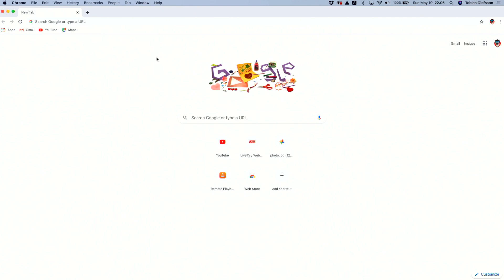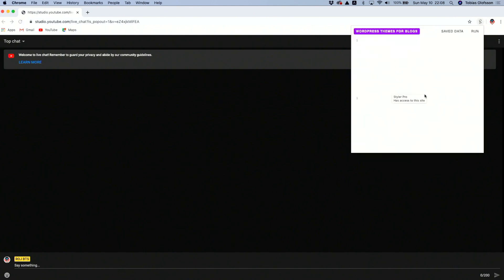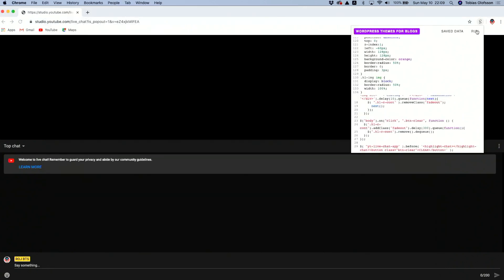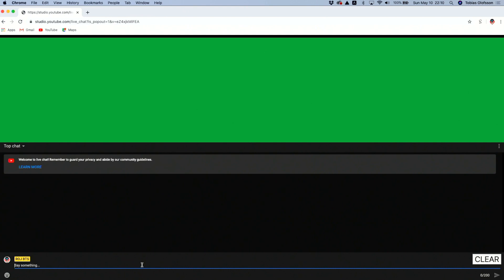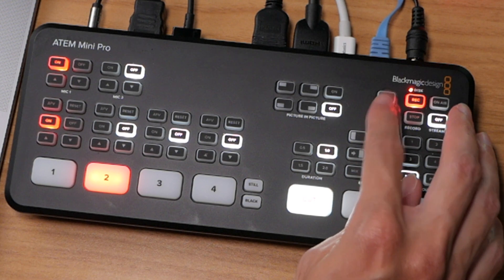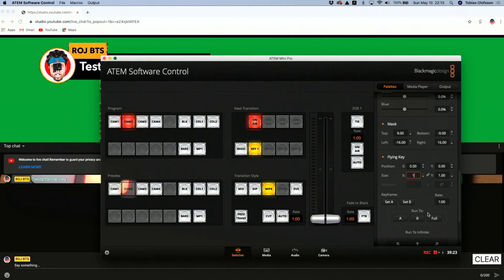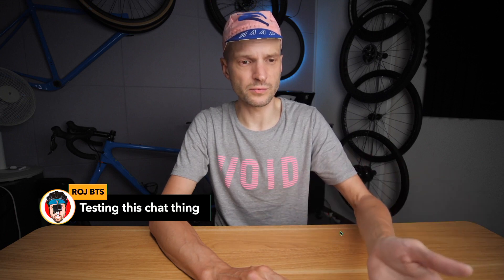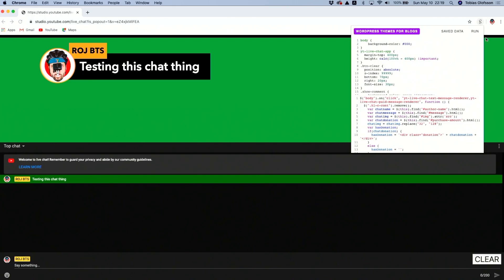ATEM Mini: Live stream chat highlight on screen / How-to tutorial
This is a simple and FREE method to pull up chat messages on screen in real time from the Youtube live stream chat. Made with the Black Magic Atem Mini video switchers in mind, but should work with others as well. No software needed other than your chrome web browser.

*UPDATE:*
I've tweaked the code to support new "youtube channel members" joining.
I also tweaked the design of the message making it look a bit slicker (IMO), as well as the positioning of the message in the green box to always place bottom left, and then adjust automatically depending on the length of the chat message.
Lastly, to get rid of the ugly green fringes when chroma keying, I changed the color of the green which seem to have fixed that.
(I've also prepared the code for use with Luma, only thing you need to change is the green background to 100% black (#000). Only problem I found with using Luma is that I can't use the KEY on/off  button on the Atem mini to turn it on or off. )
Example of all changes can be seen in a stream I did on my main chanel

(Please note this is quick and dirty code not at all what you would call professional, but it's just going to run on your local browser so can't be bothered to be all fancy. Feel free to modify to your needs)